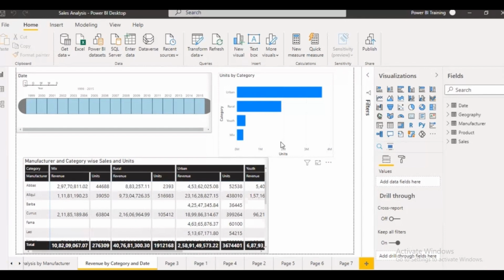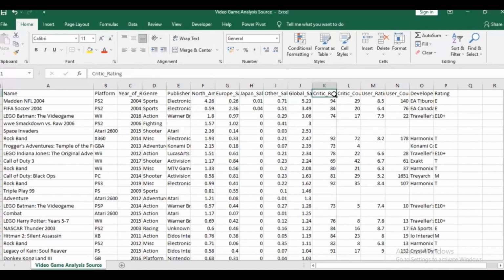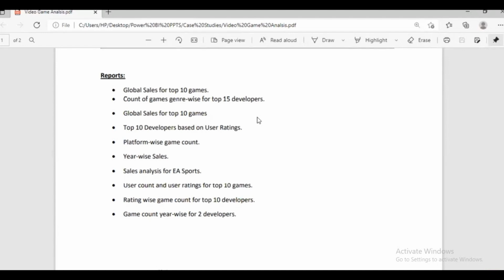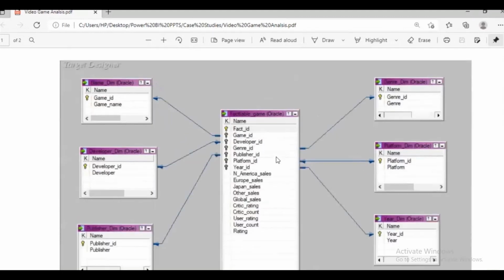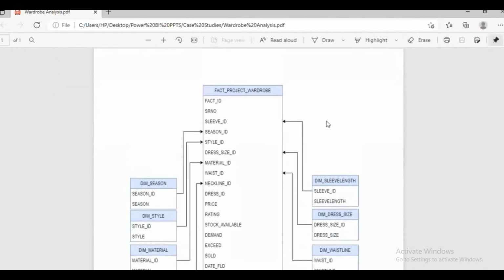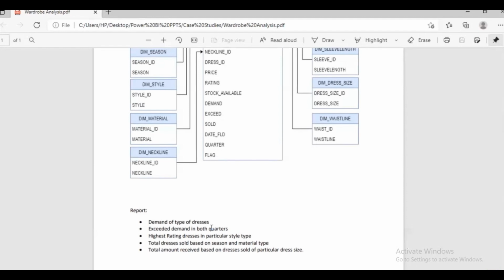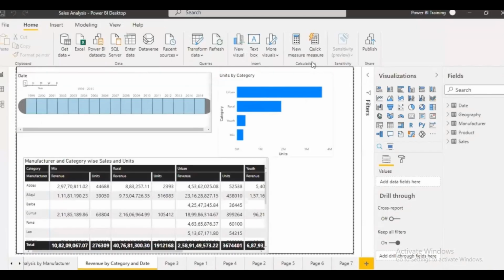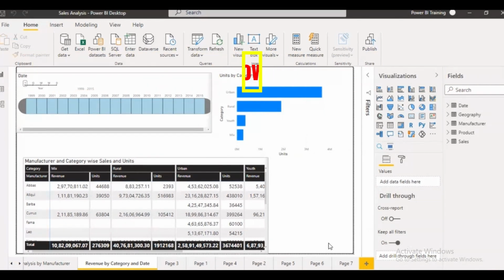Project Case Study In Power BI | Complete Power BI | Episode- 29